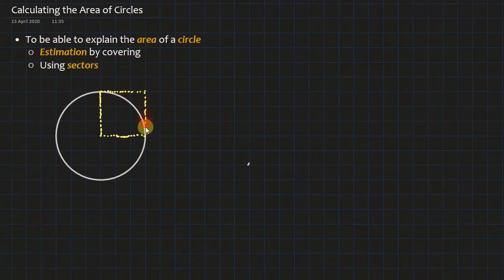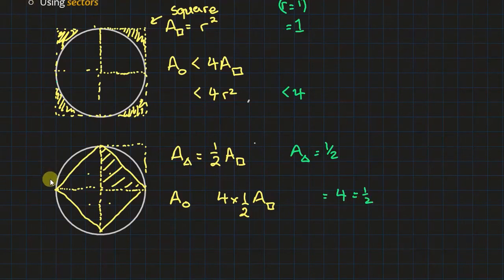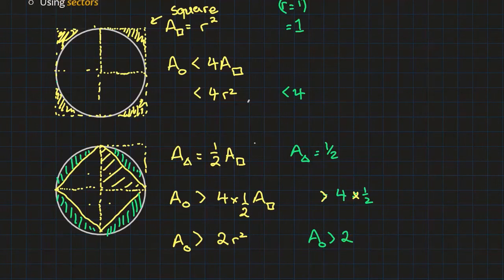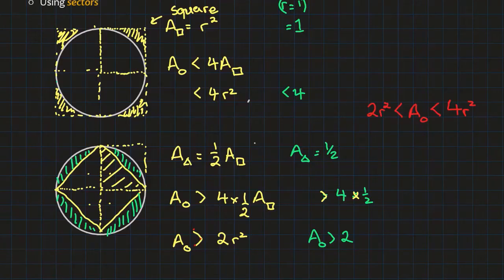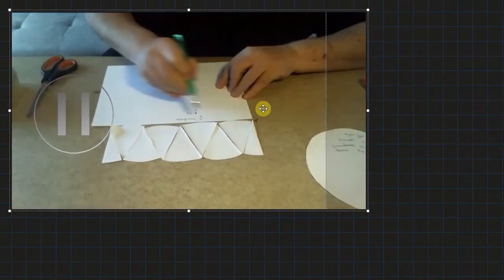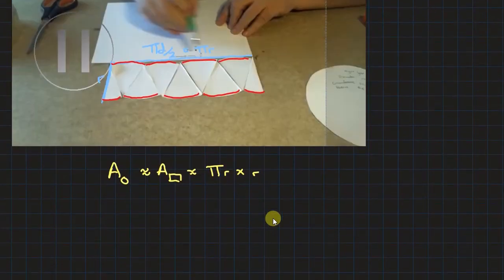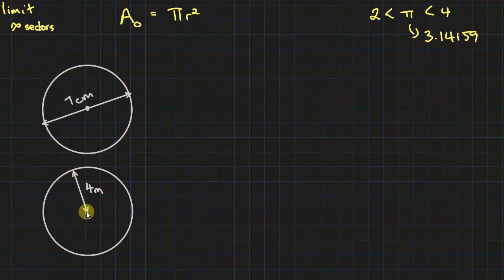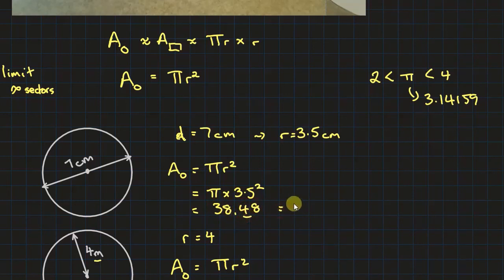Area Circle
How we can approach calculating the area of a circle, and where the standard formula comes from:

A = π r²